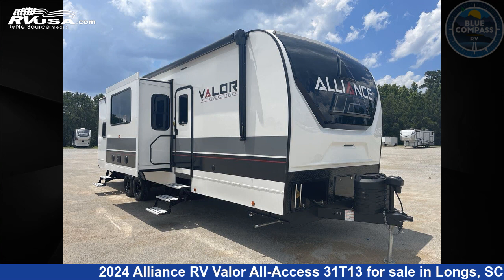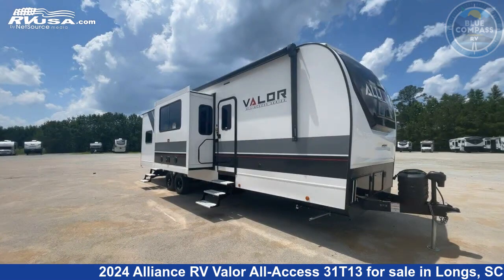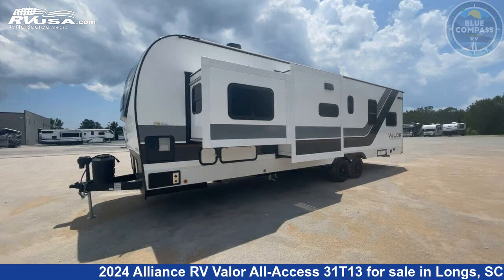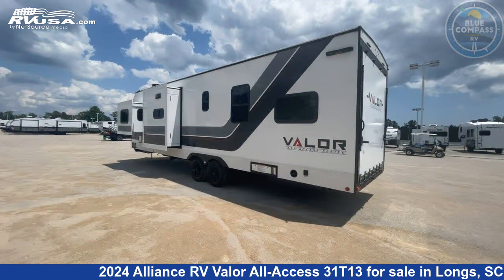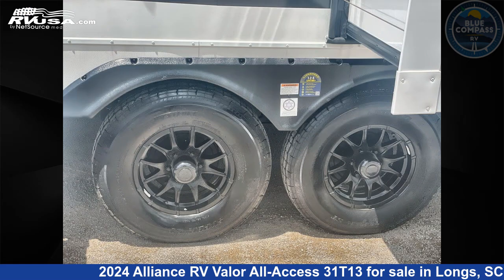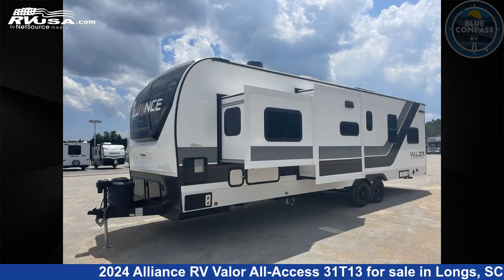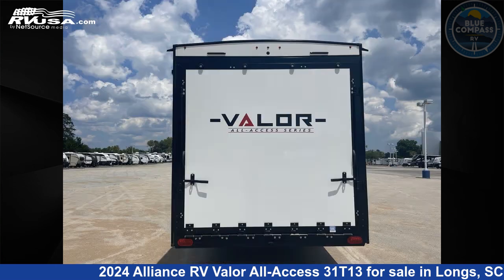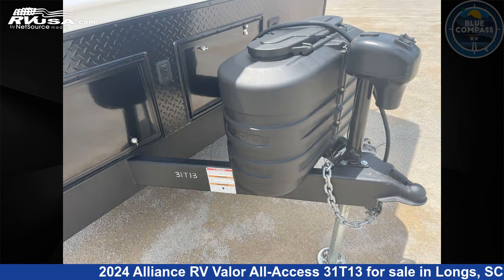Eye-catching 2024 Alliance RV Valor Toy Hauler RV For Sale in Longs, SC | RVUSA.com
This 2024 Alliance RV Valor All-Access 31T13 is a Toy Hauler RV. It is located in Longs, SC 29568 and is offered for sale by Blue Compass RV North Myrtle Beach. This New Alliance RV Is 35' 0" in length and features a URBAN SLATE interior, sleeps 7, Slideout, and 98 gal fresh water capacity. The floorplan layout of this Toy Hauler features Bath and a Half, Kitchen Island, Two Entry/Exit Doors.

Blue Compass RV North Myrtle Beach is a dealer for brands like: CrossRoads, Cruiser RV, Dutchmen, Forest River, Heartland, Holiday Rambler, Jayco, Keystone, Palomino, Thor Motor Coach and offers the following rv services: Parts/Accessories, Service. They stock rv types such as: Class A, Class B, Class C, Destination Trailer, Fifth Wheel, Toy Hauler, Travel Trailer. For more information and pricing on this unit, To see all units available for sale by Blue Compass RV North Myrtle Beach,